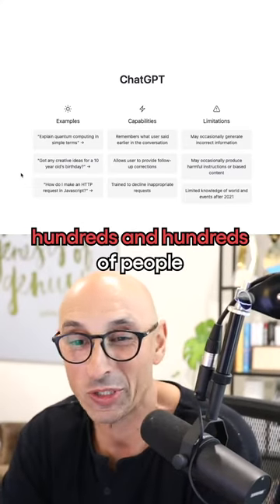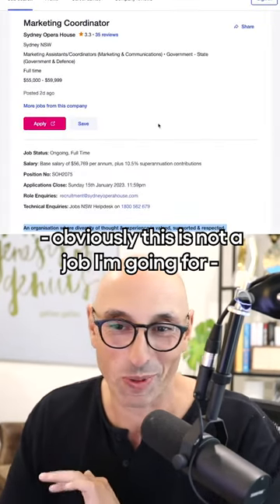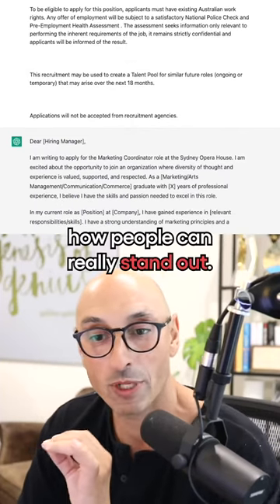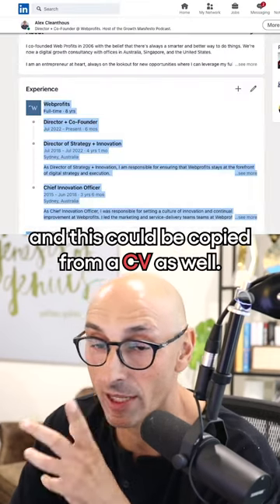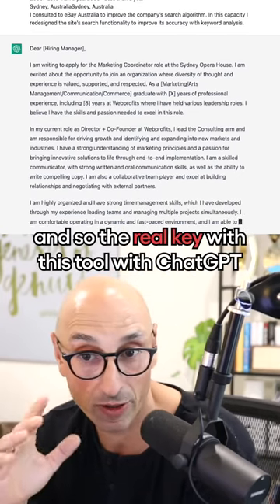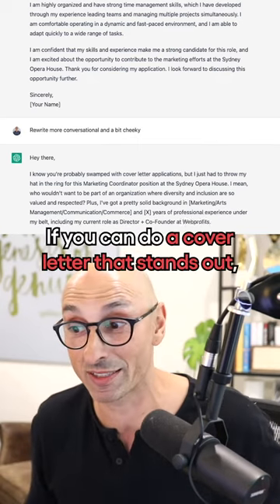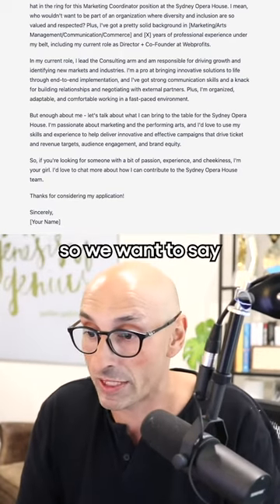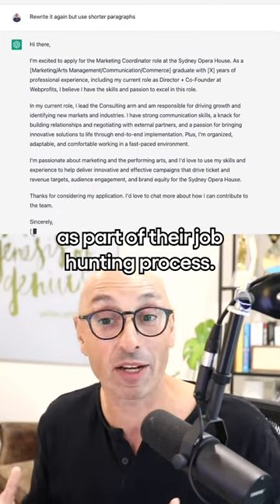How to write a cover letter in 2 minutes with ChatGPT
Cover letters can help make your application stand out from the crowd. Here's how you can use ChatGPT to write a custom cover letter for any position you are going for, in less than 2 minutes.